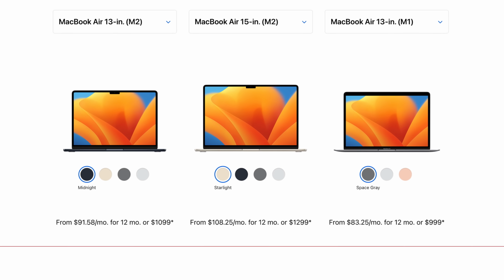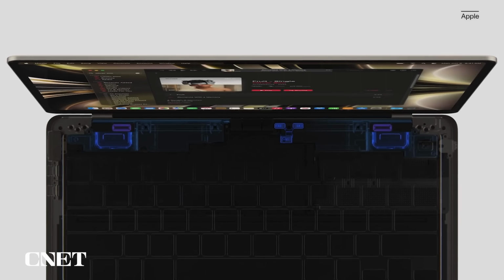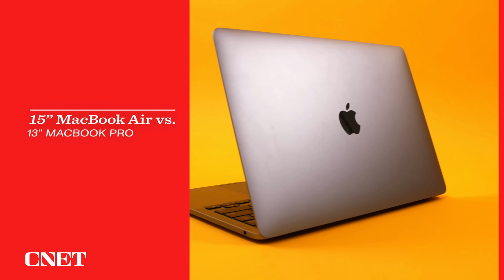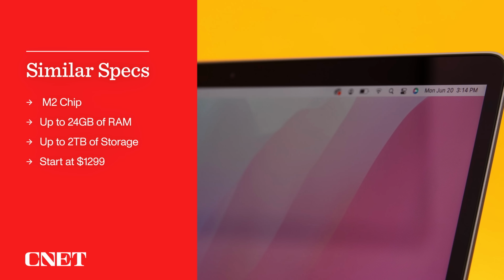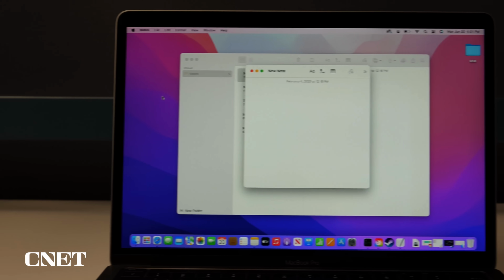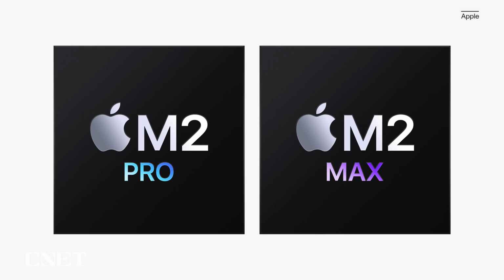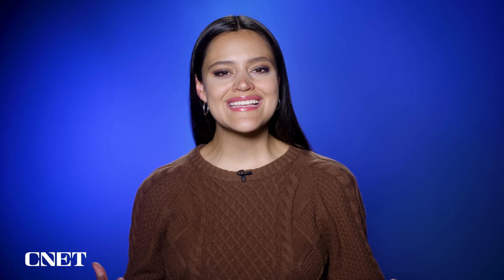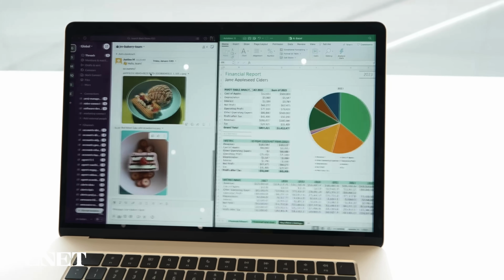15-Inch MacBook Air vs. Rest of MacBook Lineup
Apple just announced the 15-inch M2 MacBook Air, its biggest Air yet, at WWDC. But how does it compare to other MacBooks in Apple’s lineup? Let’s break it down, so if you're in the market for a new MacBook, you can start to understand which one’s right for you.

00:00 Apple announces 15" MacBook Air
00:47 15" MacBook Air vs. 13" MacBook Air
02:05 15" MacBook Air vs. 13" MacBook Pro
03:06 15" MacBook Air vs. 14" & 16" MacBook Pros
03:35 Bottom Line